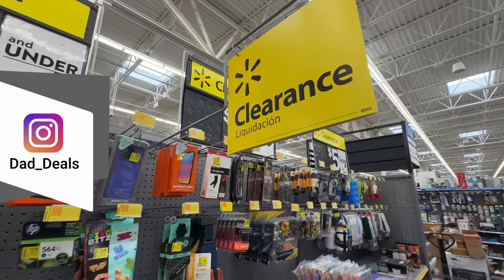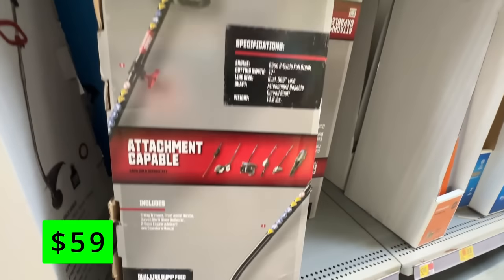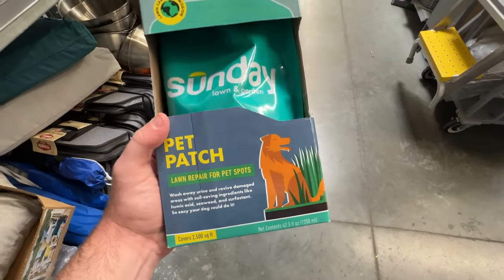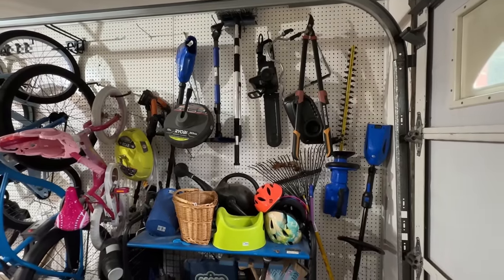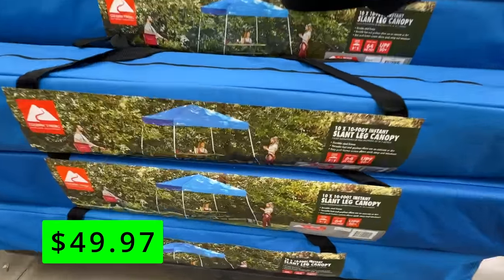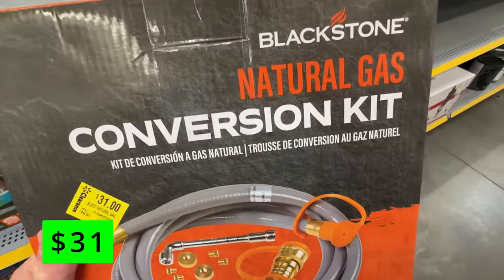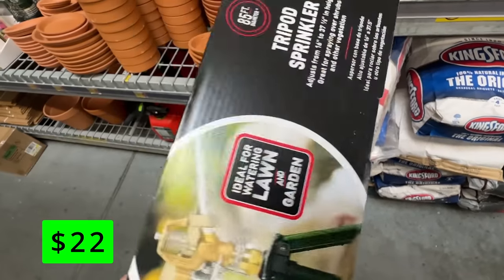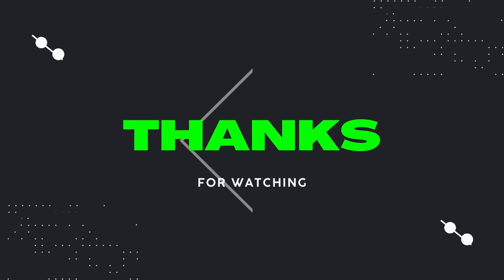Top Things You SHOULD Be Buying at Walmart in October 2023 | Fall Clearance | Dad Deals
Shop at Walmart and take advantage of the best products they have on CLEARANCE now! Watch this video and see what you're missing out on at Walmart in October 2023!

Fleximount
FLEXIMOUNTS 2-Pack 2x6ft Garage Shelving

Online Clearance!
SunJoe Patio Cleaner
AutoJoe Vacuum

Dad Deals allows you to sit back, relax, and enjoy shopping at Walmart from the comfort of your home.

In this video, Dad Deals is showing you what to buy at Walmart and some of my favorite Walmart tips and hacks. This is the place for chickens but there are also great deals to be had.

This Walmart haul October 2023 is a Walmart shop with me that is showing what is new at Walmart and the best Walmart deals for everyone . These Walmart shopping secrets are things you should always buy at Walmart in October 2023. I hope you enjoy this October 2023 TWalmart video!